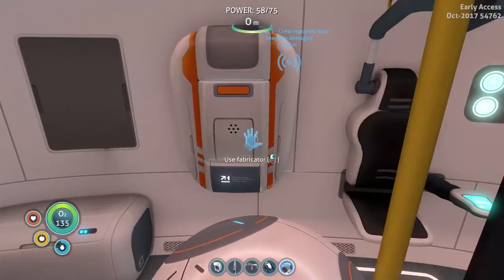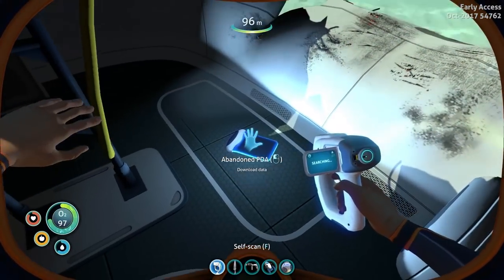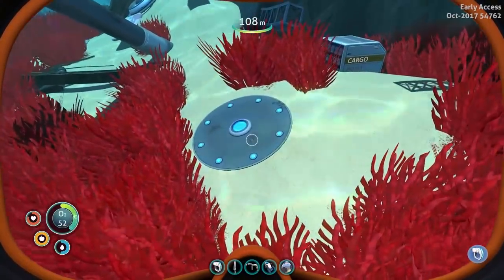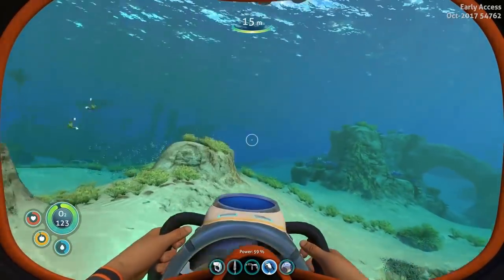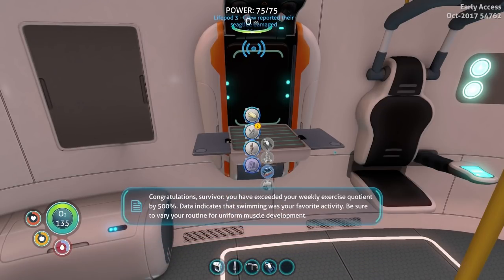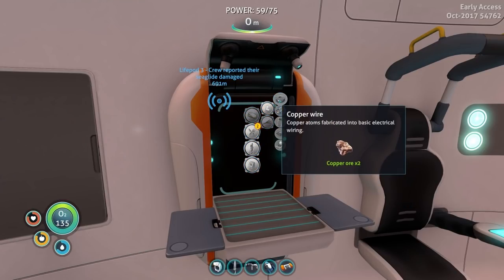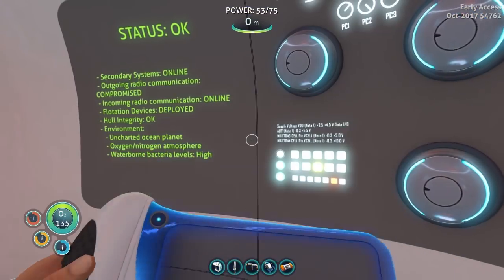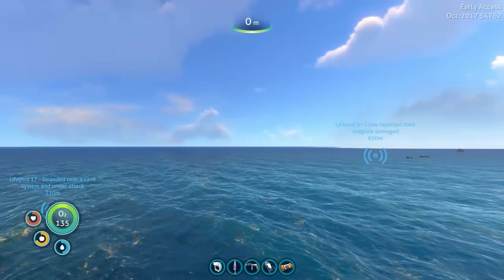EMPTY BOTTLES AND FEAR | Subnautica Gameplay Let's Play #3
Let's Play Subnautica! Subnautica is a exploration/survival game with crafting elements set on an alien world after your starship crash lands. Let's explore and build a seabase!